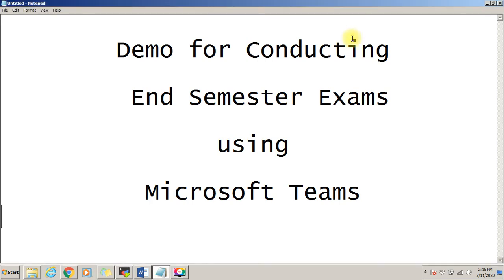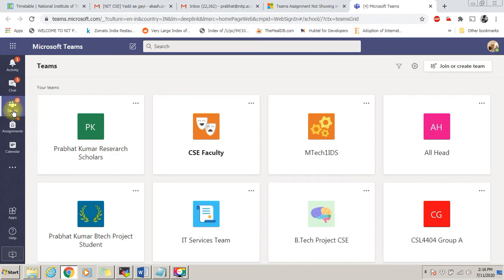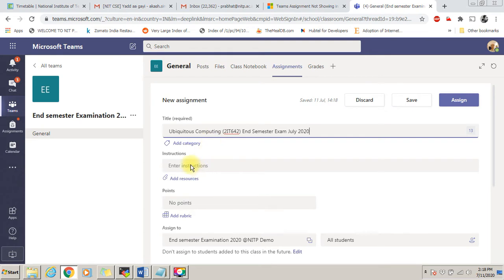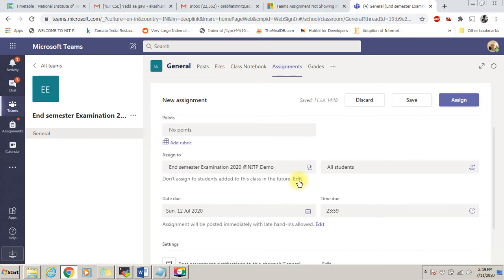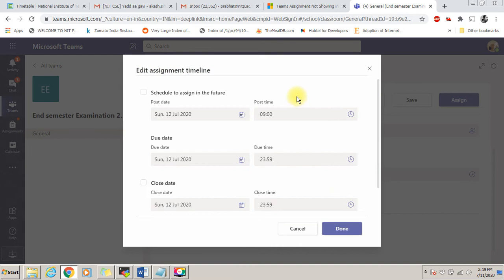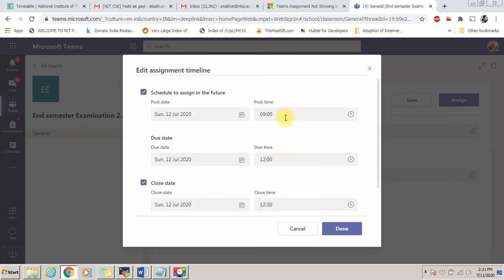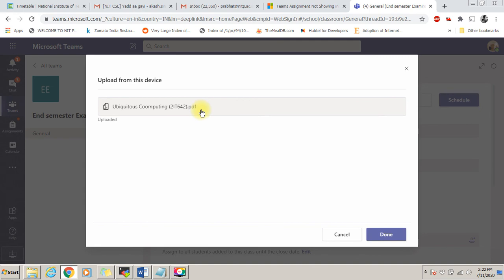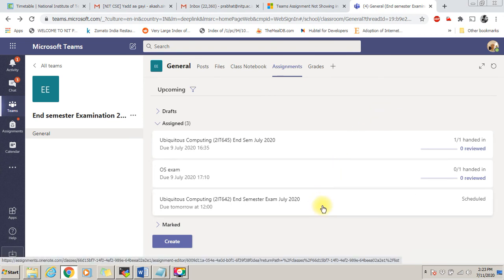Tutorial for Uploading Question Papers on Microsoft Teams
This is a step by step tutorial about how to upload question papers for conducting examination using Microsoft Teams.

Drop in your queries in the comments section.